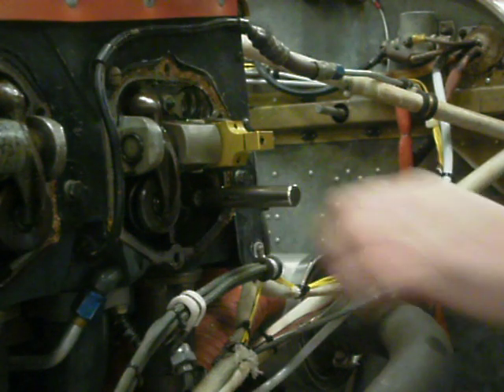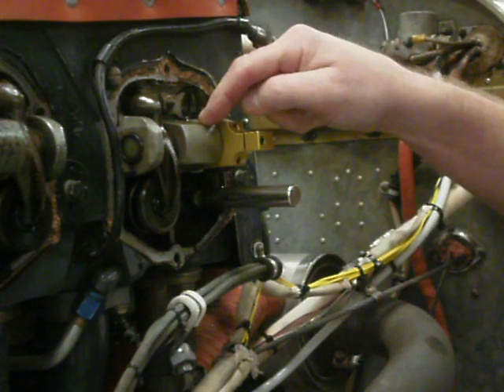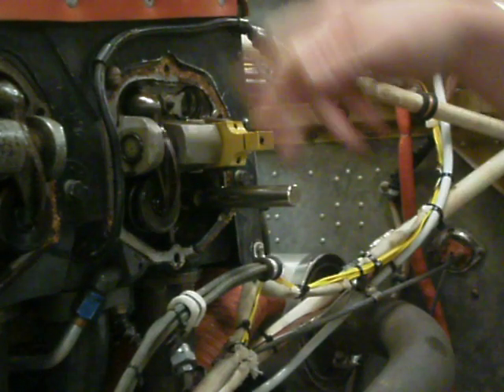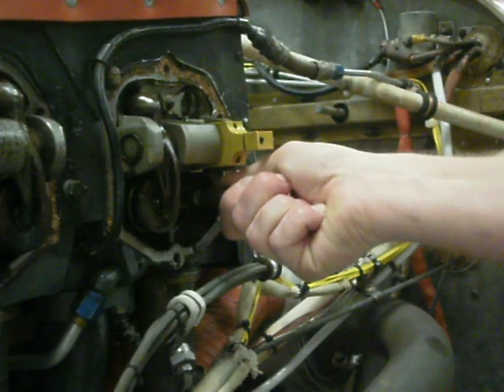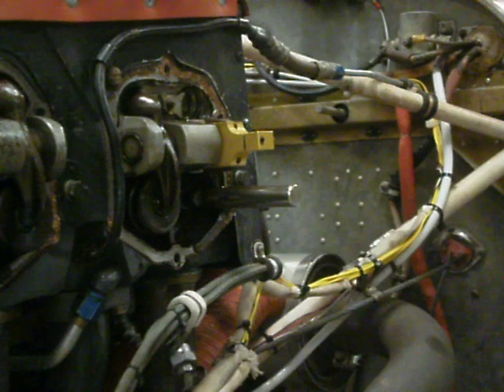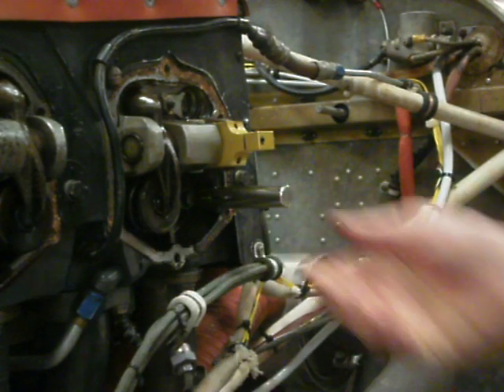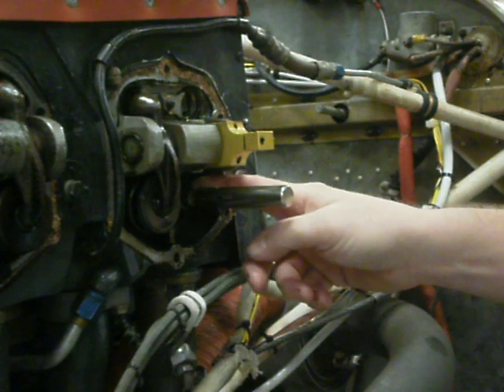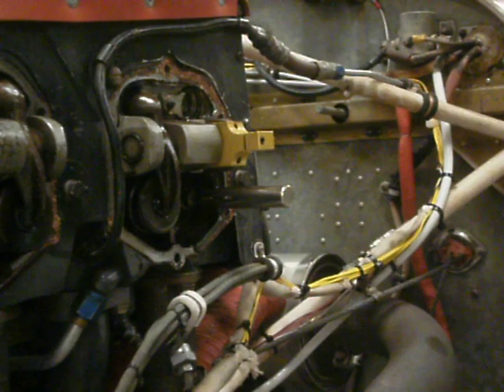PB170098.AVI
Stuck exhaust valve in a Lycoming O540 engine. Found during a Valve Wobble Inspection Lycoming Service Bulletin SB388C